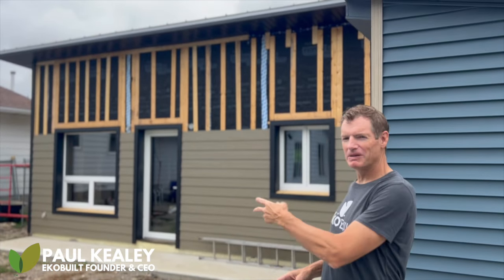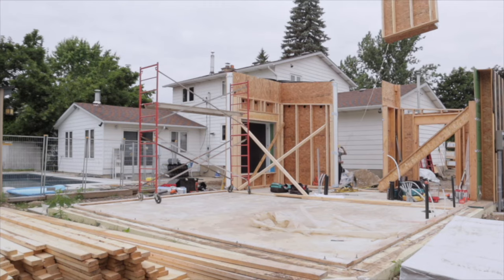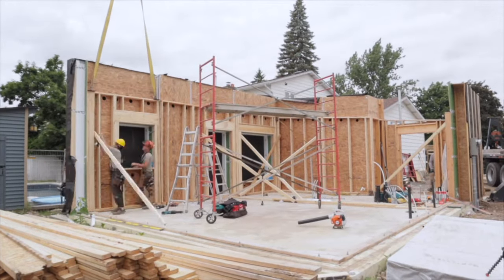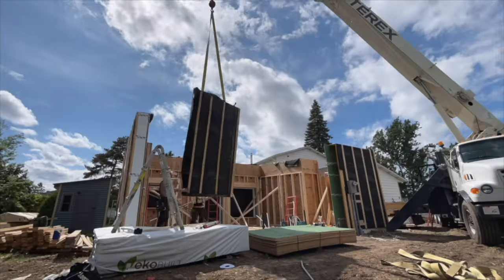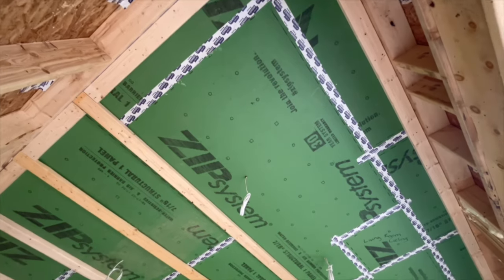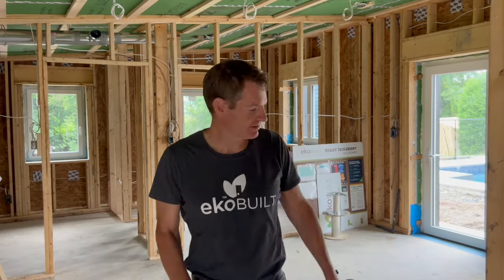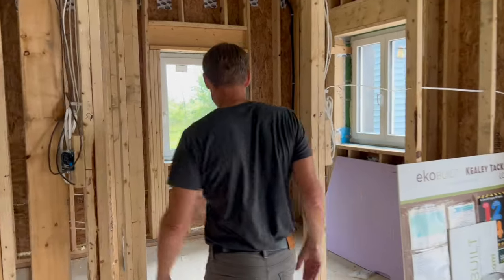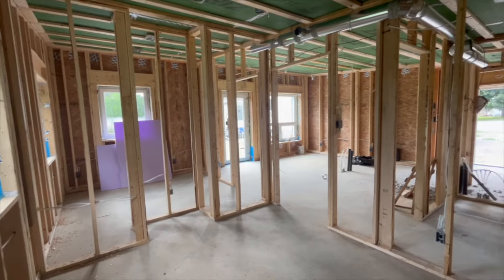Prefab Passive Tiny House Tour (Mid-Build)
In this video Paul Kealey gives us a tour of a prefabricated tiny passive house. Paul also will talk about the beneifits and what you should know when building a prefabricated passive home!

Like and sucbscribe for more.